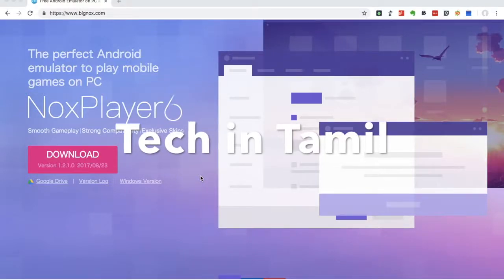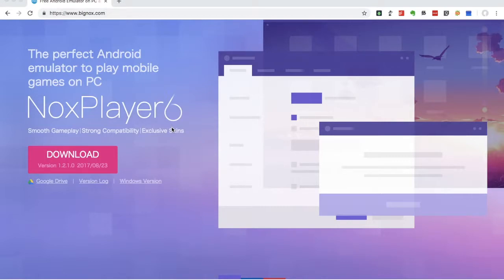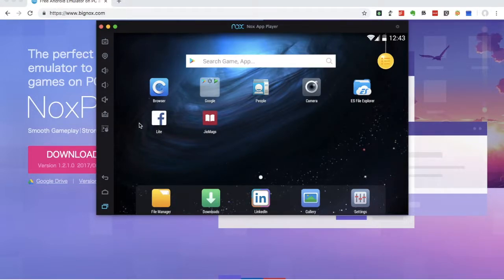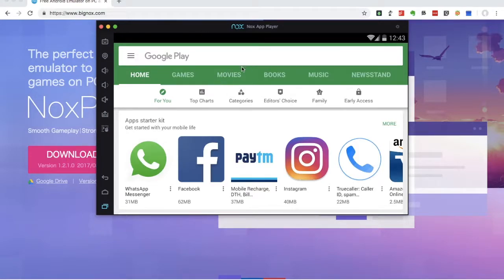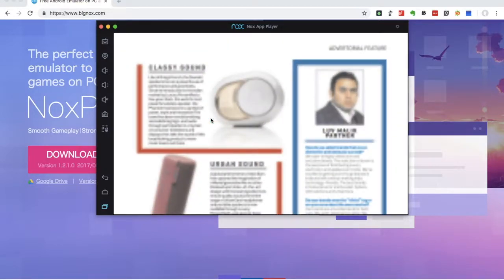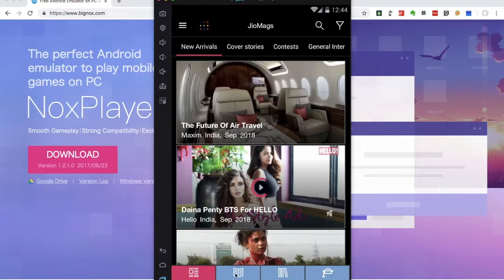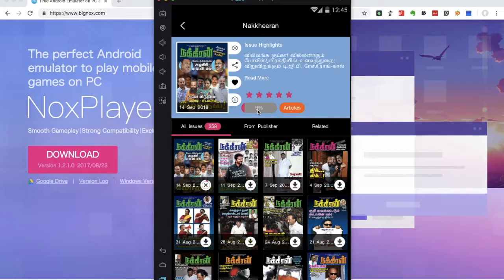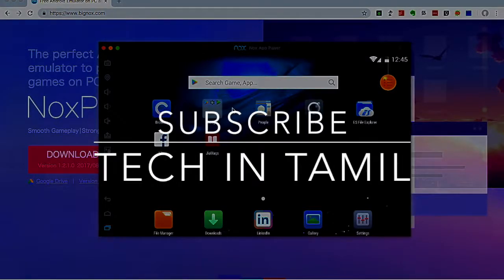[Tamil] How to Download & Read Jio Magazines on PC/Mac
Here's How to Download Jio Mags App on your PC/Mac, Read all latest Issues of any magazines listed for Free on your Windows Laptop/Desktop, Mac system.

ஜியோ அப்ப்ளிகேஷன் எப்படி விண்டோஸ் லேப்டாப் அல்லது டெஸ்க்டாப் அல்லது மேக் இல் இன்ஸ்டால் செய்வது மற்றும் அணைத்து மாத இதழ்களை படிப்பது என்று இந்த வீடியோவில் தெளிவாக விளக்கப்பட்டுள்ளது .

உங்களுக்கு சந்தேகம் இருப்பின் கமெண்ட் செய்யவும் .
நன்றி .